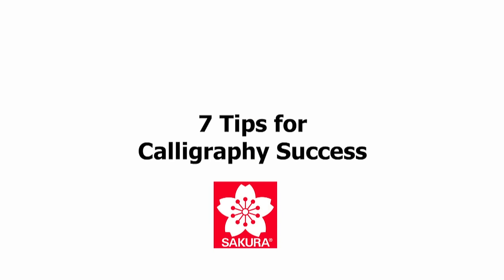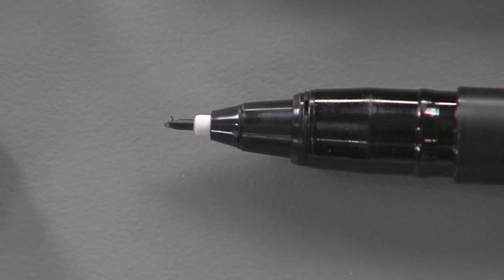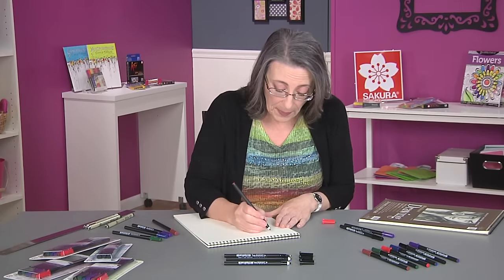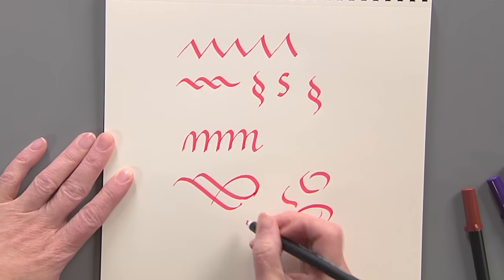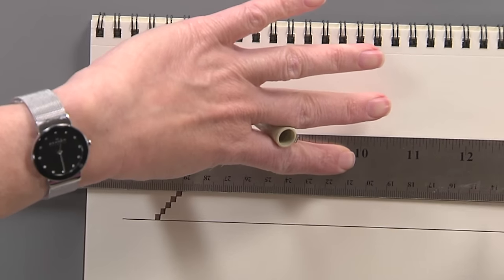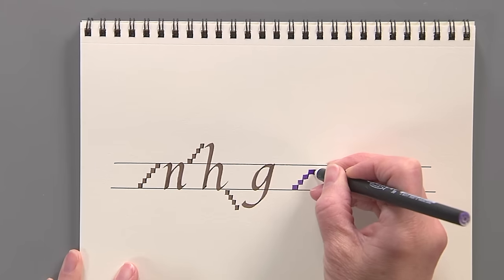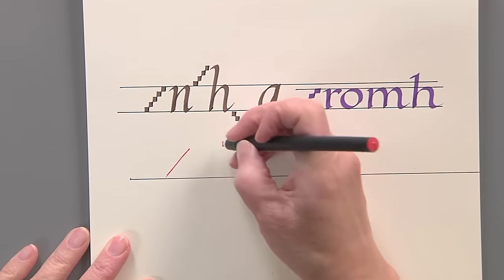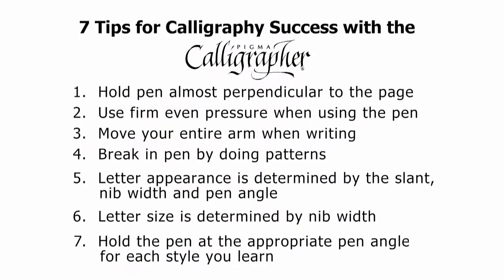Calligraphy Tips Using Pigma Calligrapher Pens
In this video, calligrapher Joanne Fink explains the basics of calligraphy using Sakura's Pigma Calligrapher pens.